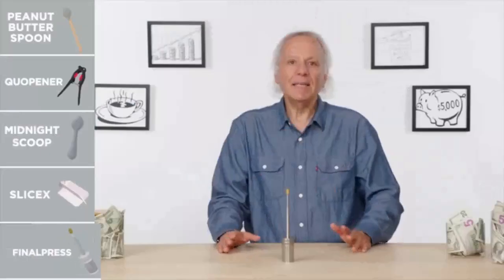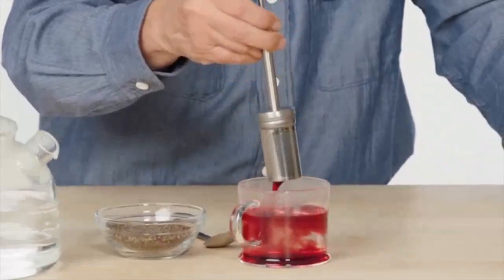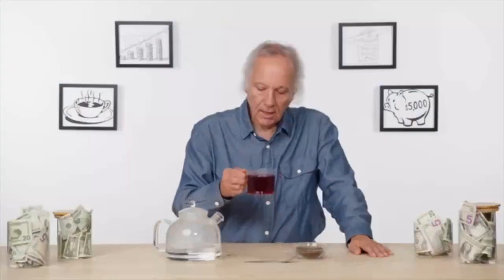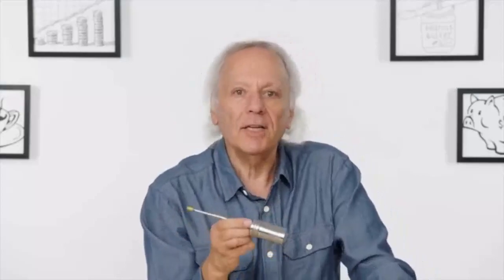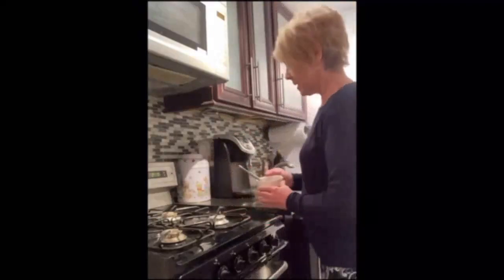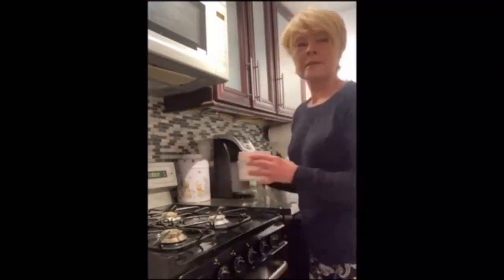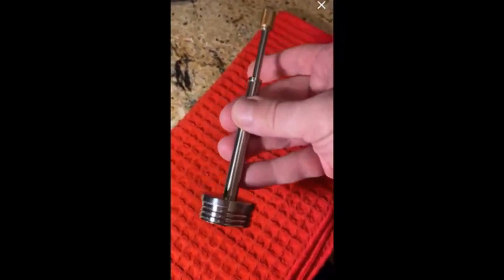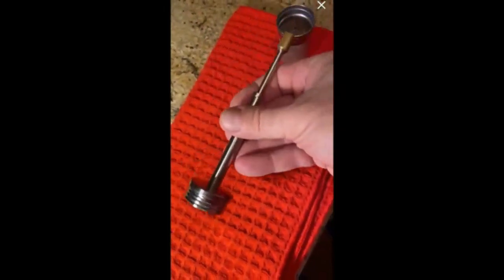FinalPress | Brew Coffee & Tea Directly in Your Cup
FinalPress Brew Coffee & Tea Directly in Your Cup by ADVENCHER — Kickstarter
A new way to make coffee anywhere by pressing the plunger.
To order the product, 🌹
▬▬▬▬▬▬▬▬ஜ۩۞۩ஜ▬▬▬▬▬▬
FinalPress brews coffee or tea directly in your cup, eliminating any mess. You can be your own barista anywhere, without needing professional experience, bulky equipment, or messy cleanups. Just add coffee grounds to FinalPress, stir, wait, and press the plunger. It's that simple#
more details👇